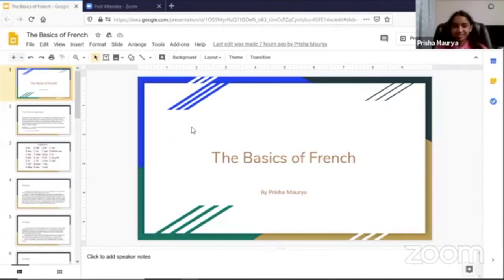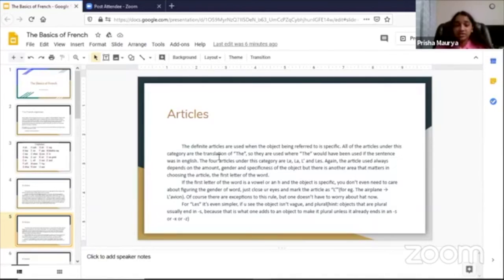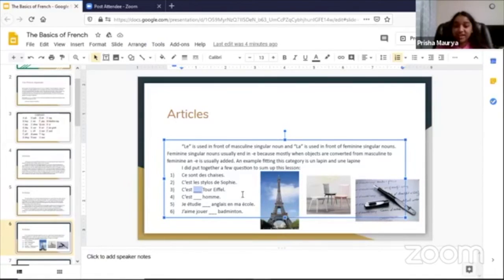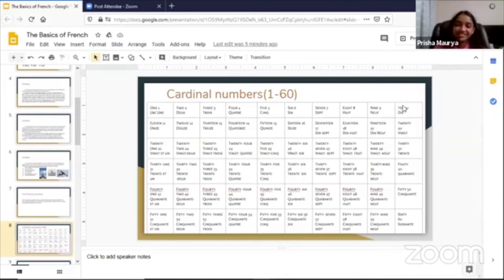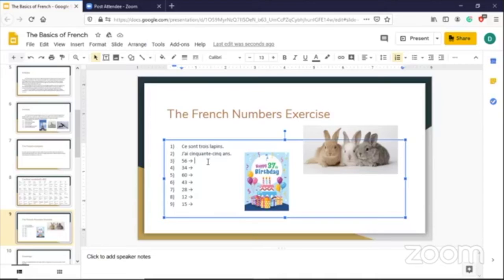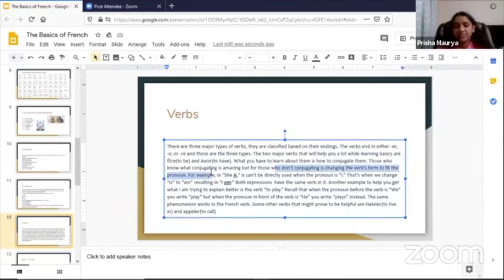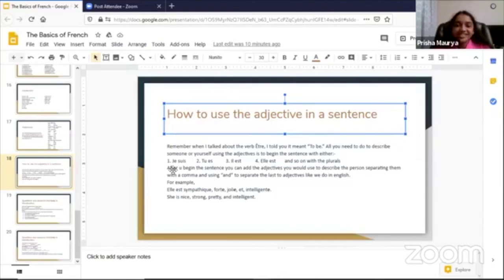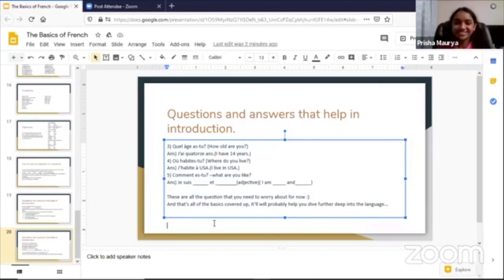Eiffeling into French with Prisha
Please join the next EBC Teens session with Prisha as she takes us on a journey through the basics of French!
Prisha has been learning French since fourth grade, and really likes the language. Since she is currently in eighth grade and has been learning French over the course of four years, she is really good at it now. This is why she really wants to teach others the basic of this amazing language so that they can easily learn the language in the future. She also aims to teach others how to greet others, introduce themselves, and ask about others in French, which may be useful even if you aren’t interested in learning in learning the language. Advised to have a notebook!

Join the Early Birds Teens Club today! or visit our Facebook, Instagram, and Twitter pages @earlybirdsteens.